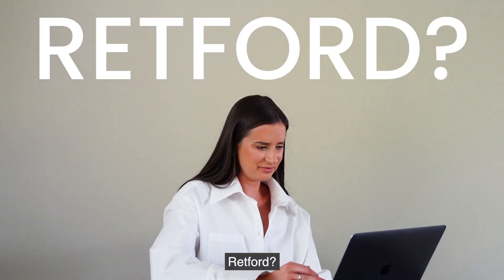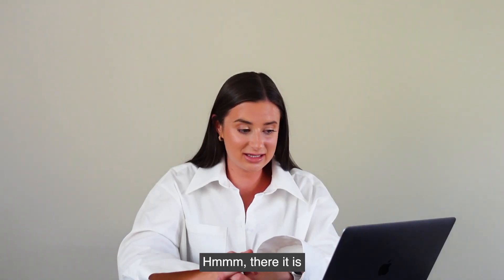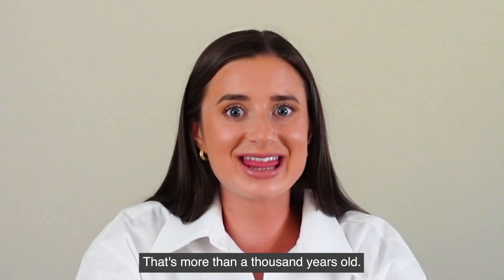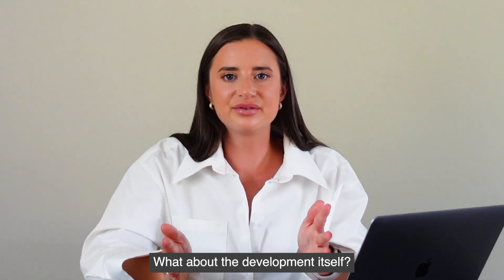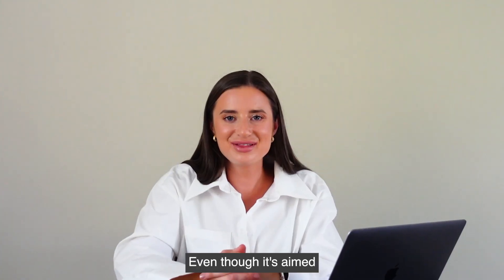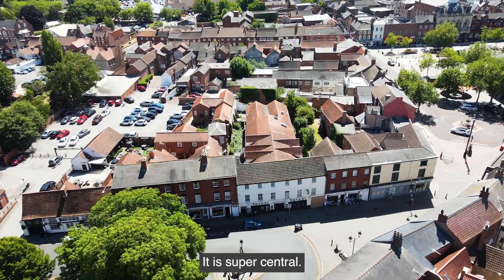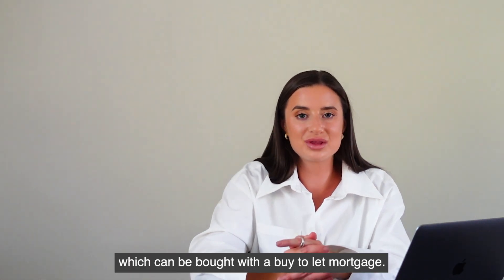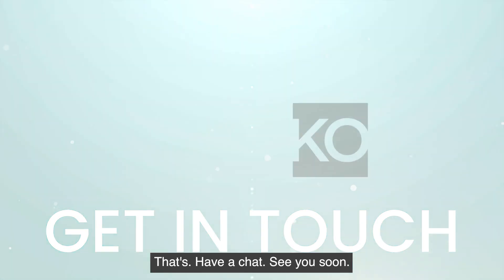Retford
Location: Nottinghamshire, UK
Client: KO Estates